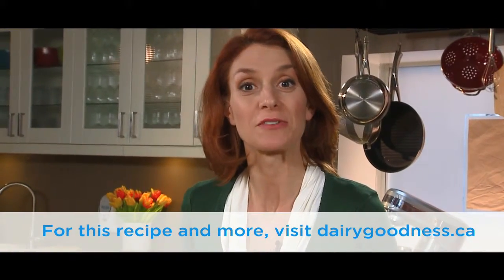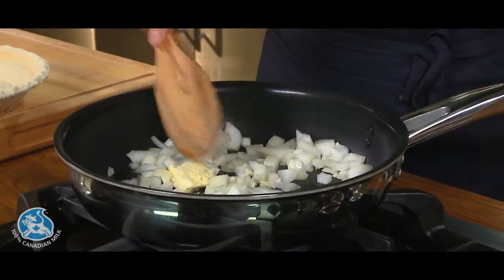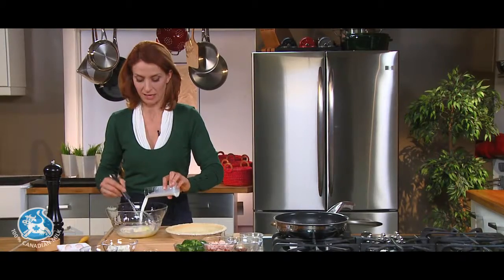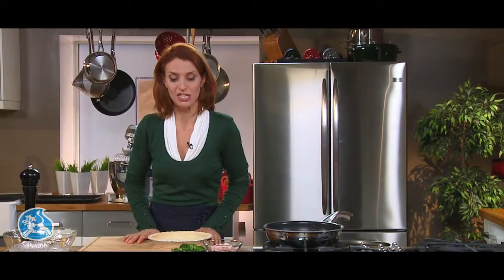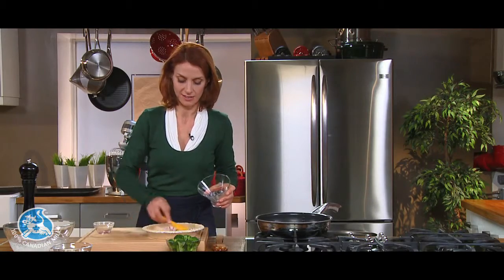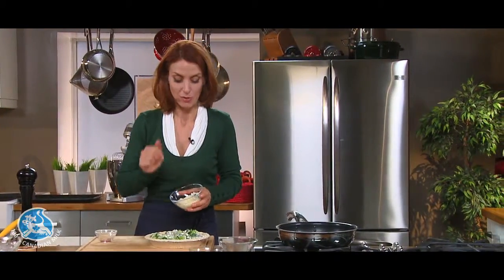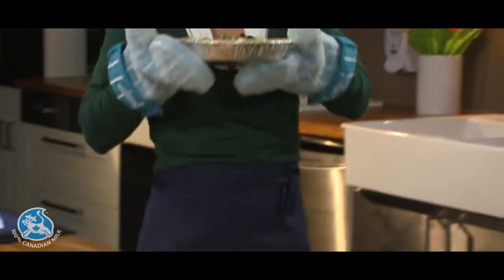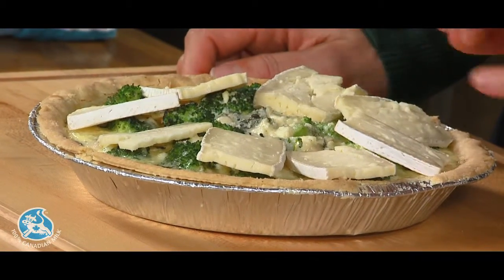Five Cheese Quiche | All You Need is Cheese